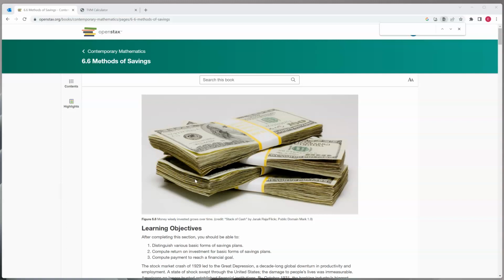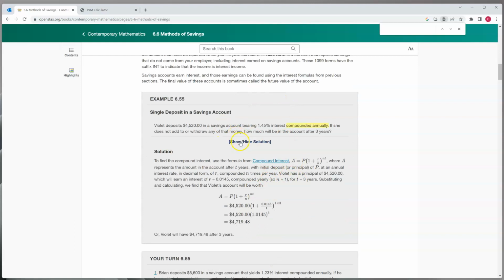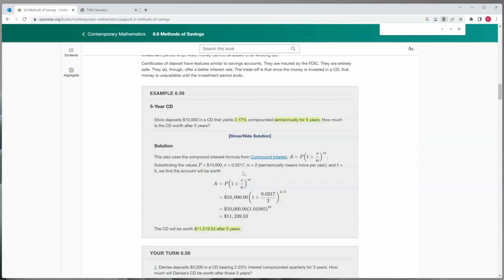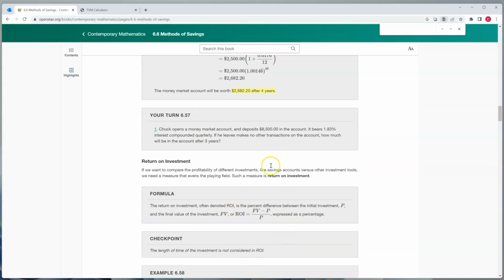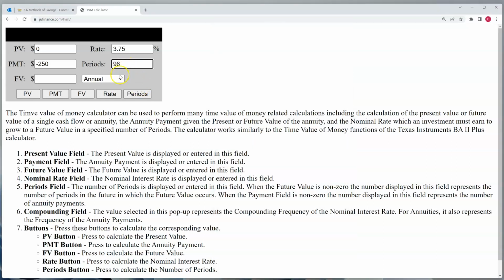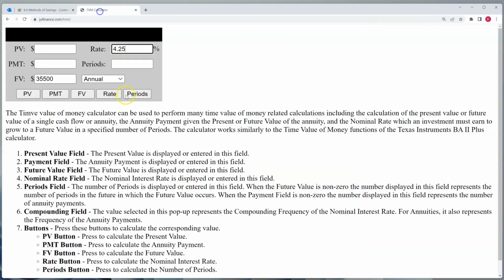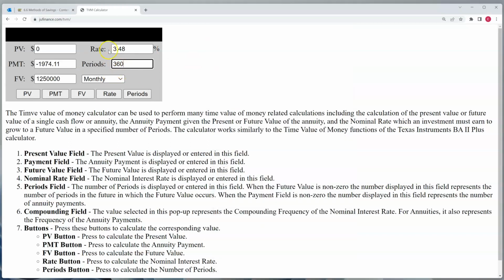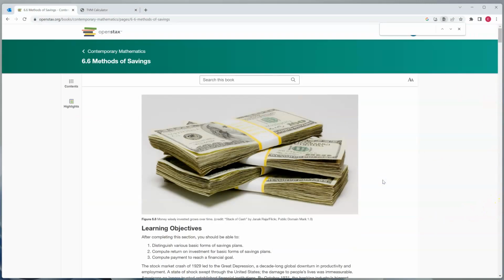Section 6.6. Methods of Savings